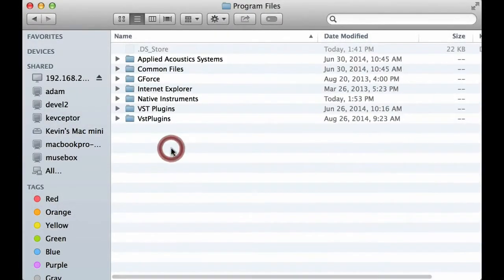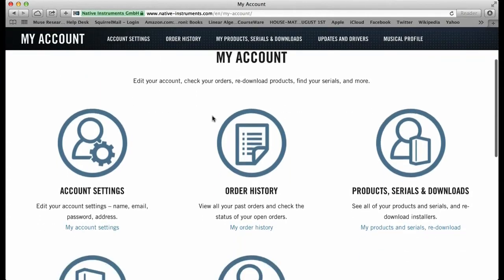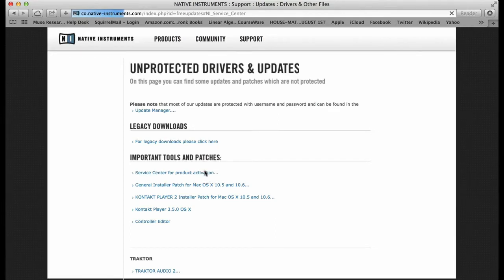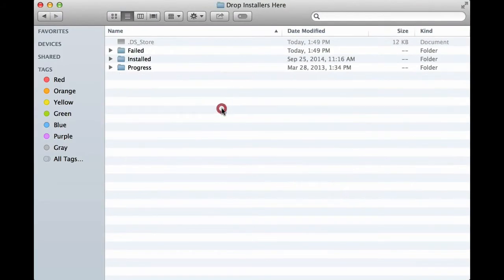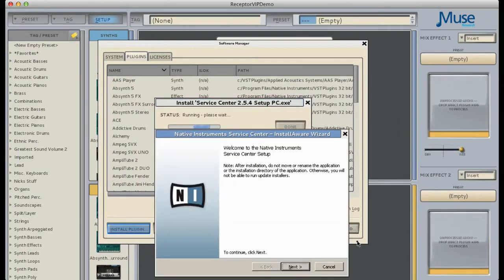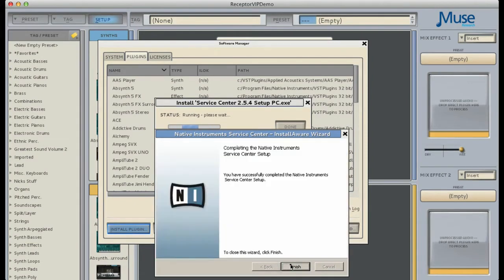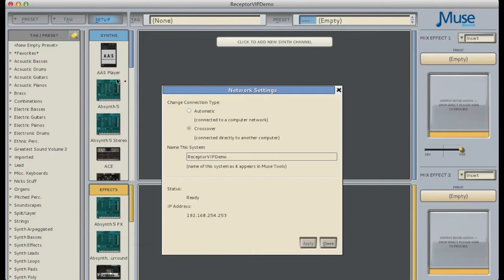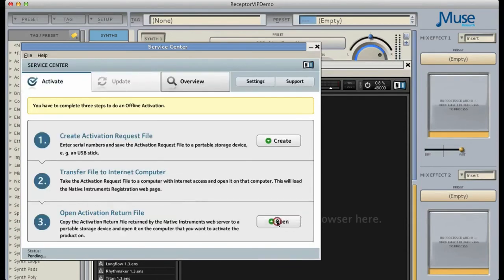Installing Previous Versions of NI Service Center on Your Receptor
Sometimes you need an older version of NI Service center.  Here's how to remove NI Service center on your Receptor and reinstall it.